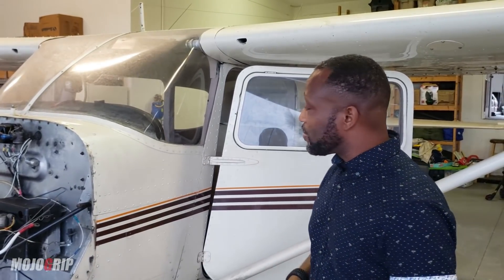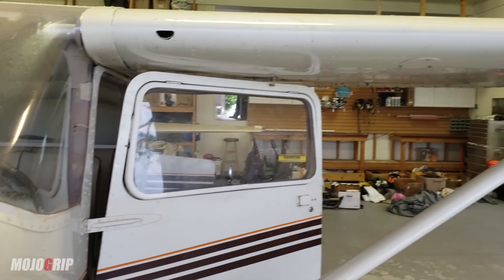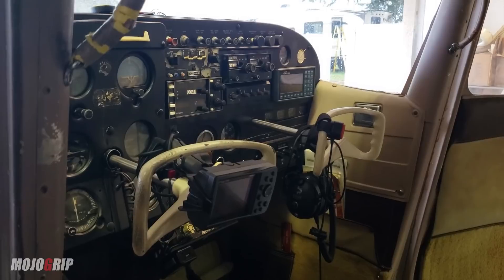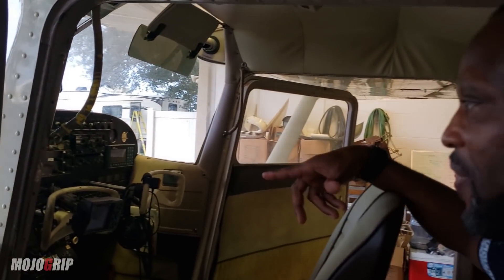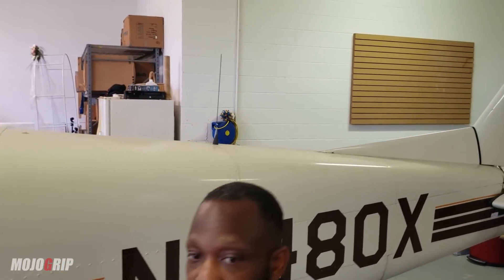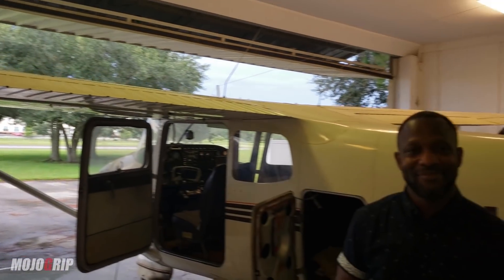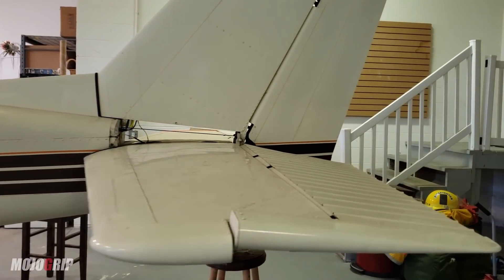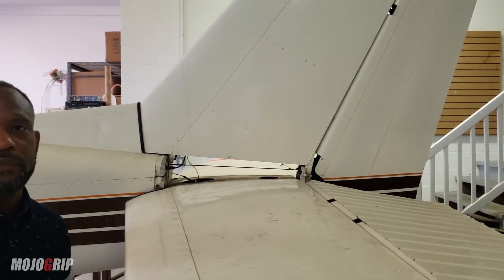What It Cost To Overhaul A Cessna 172 Engine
A lot of you guys have been asking about airplane maintenance. Today we are going through the inside work of a 1961 Cessna 172 with Ricardo Foster. His plane features the Continental O-300 engine that is currently in the shop. Ricardo is also planning to upgrade the panels of his airplane with Garmin IFR avionics. Learn about the cost, history, upkeep and plans for this bird.